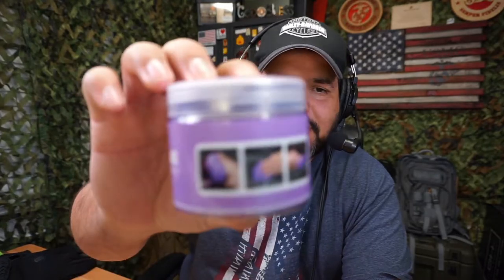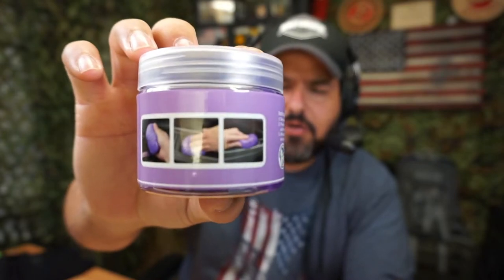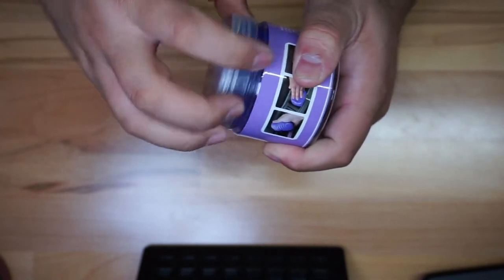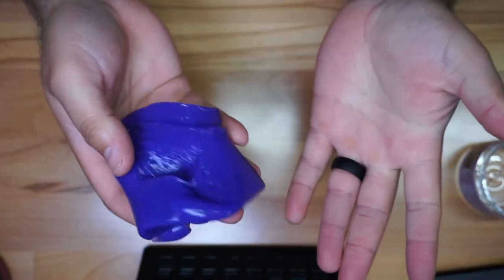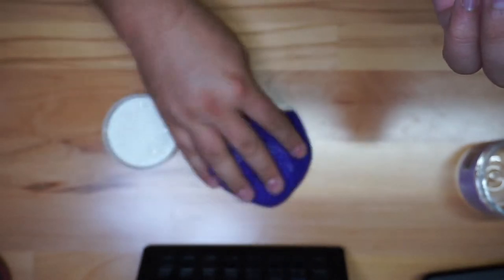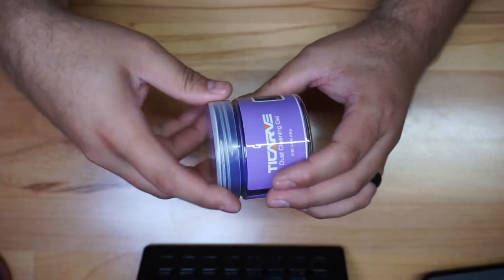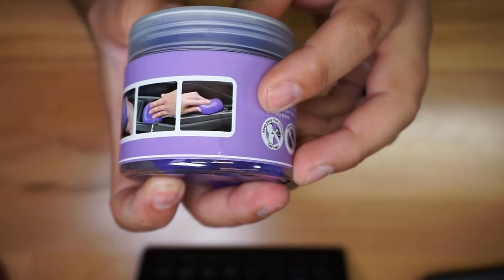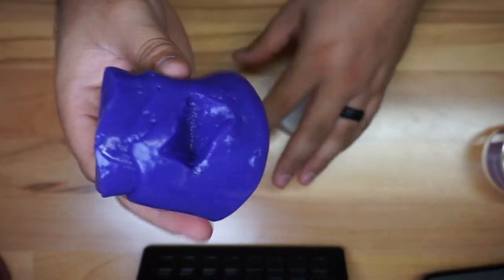TICARVE Cleaning Gel for Car Detailing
In this video, I am taking a look at the TICARVE Cleaning Gel for Car Detailing.

4K HDMI Video Capture Card